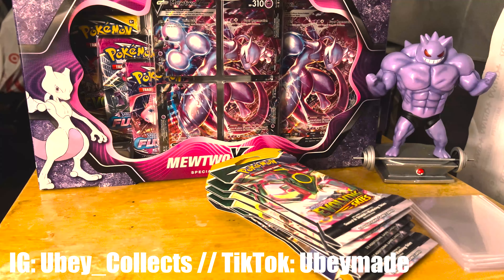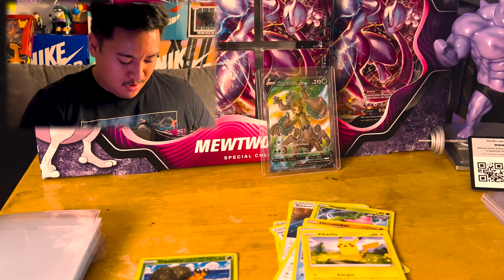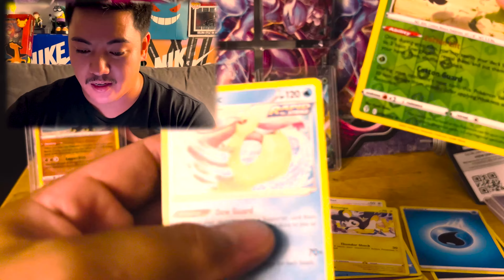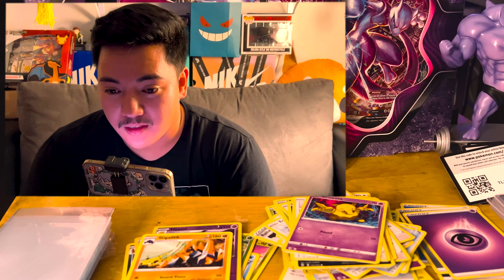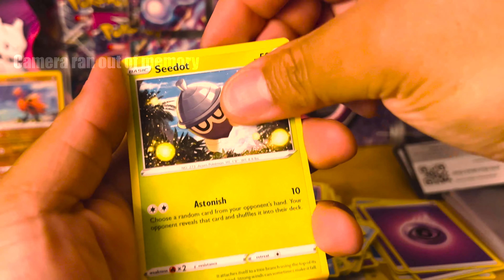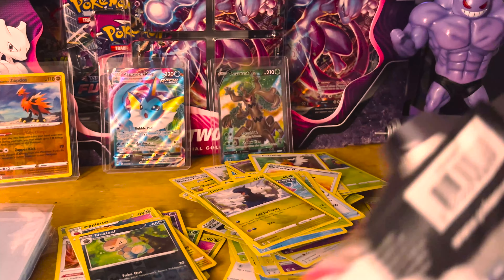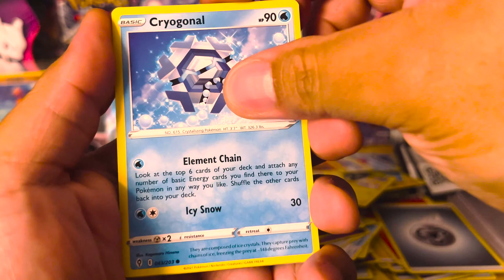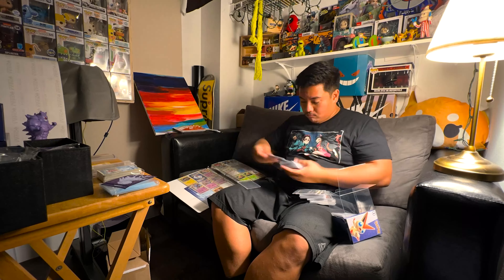done 1st evolving skies sleeves x12